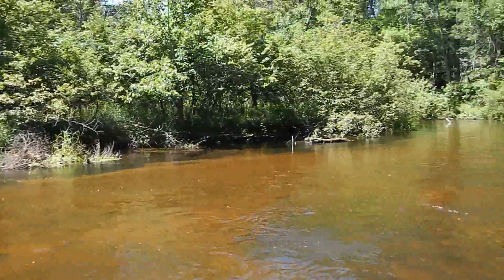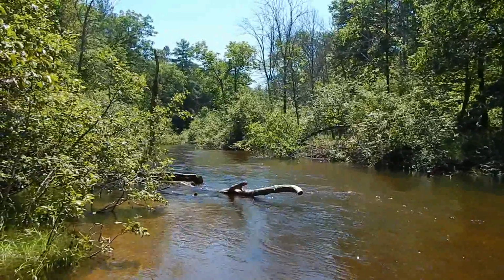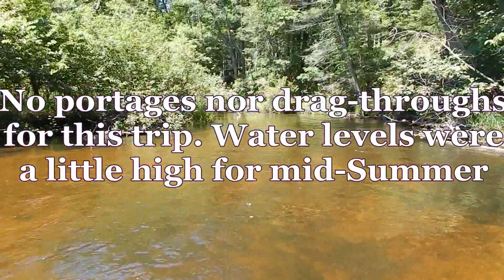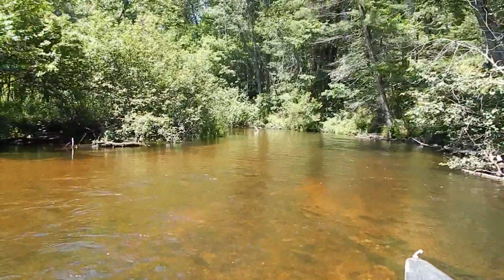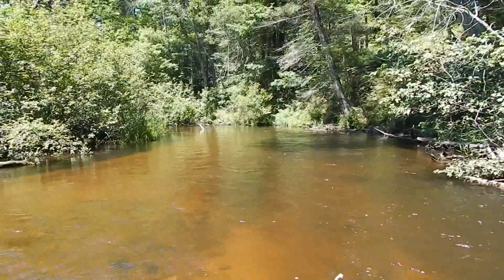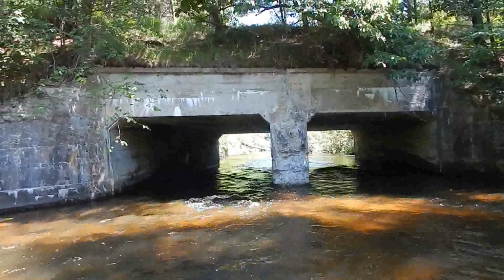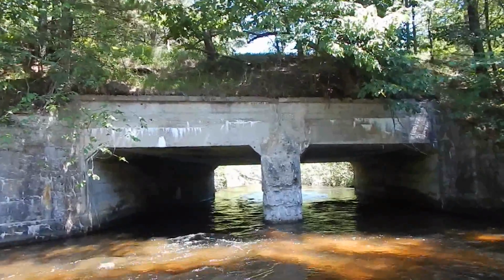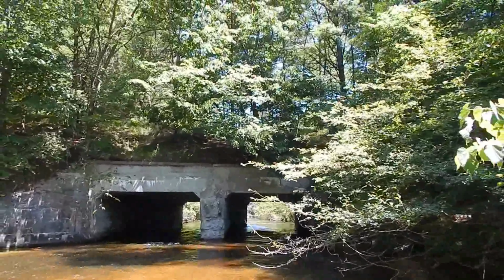Little Manistee River - Indian Bridge to Dewit Bridge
This is the most upstream trip usually attempted on the Little Manistee River, though I have a couple videos of the Spencer Bridge to Indian Bridge section up river. The happy surprise is that there is now access at Johnson Bridge, so this five hour stretch of river can be split up. This is a lovely section to canoe with few houses, mainly clustered near the bridges. Water is clear with a tint of tannin and a swift strong current averaging six feet per mile gradient in this section. I had no problems with low water and the liveries hed kept the frequent tree falls cleared.